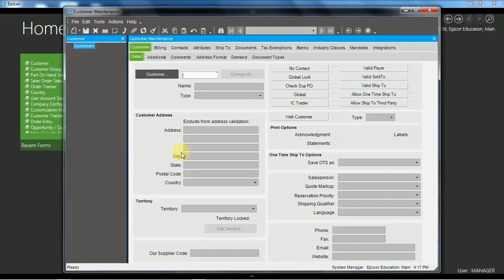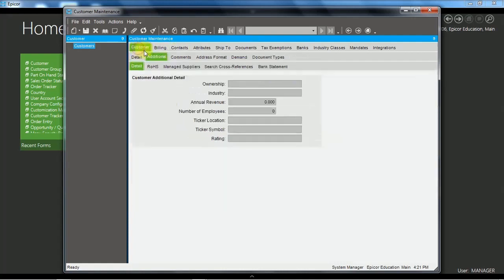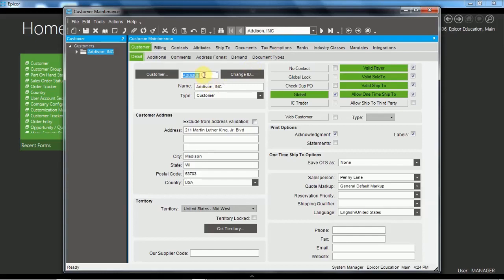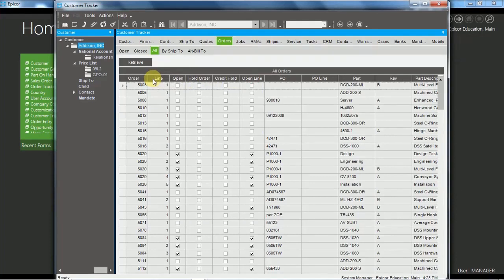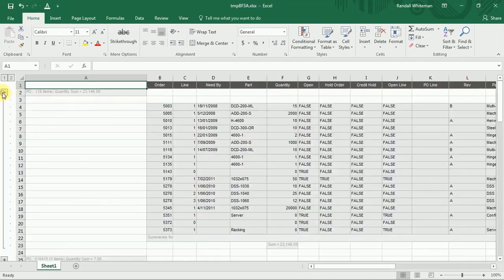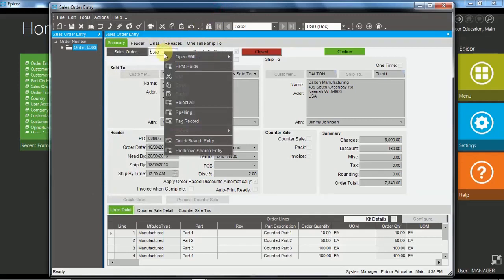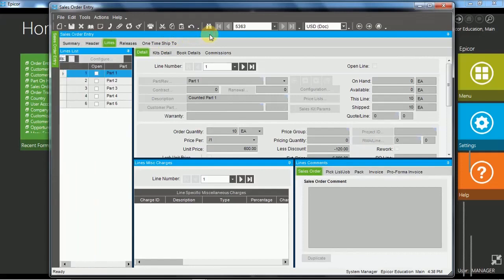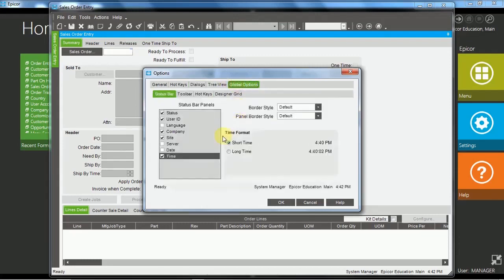Epicor ERP Program Walkthrough Epicor E10 Navigation